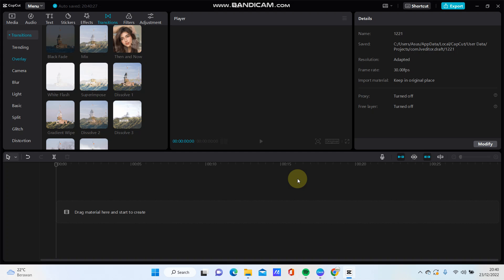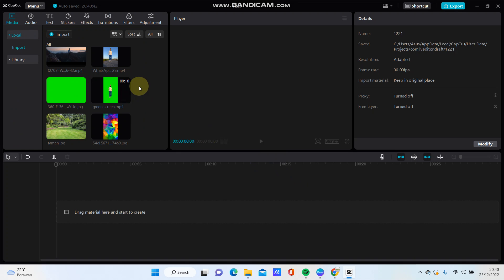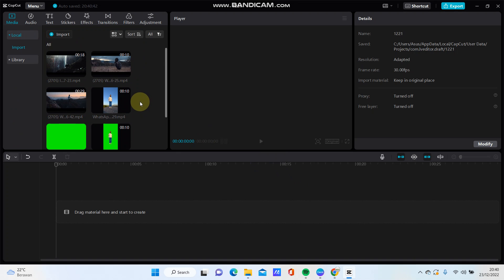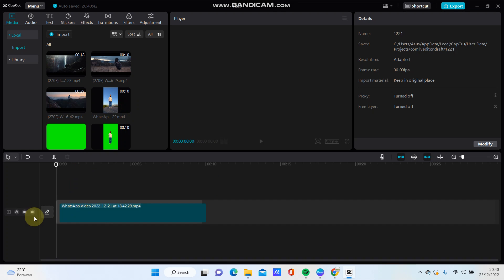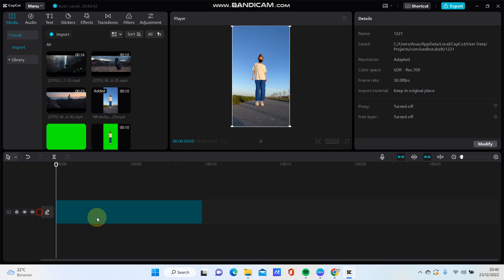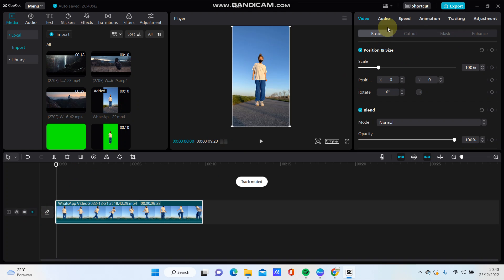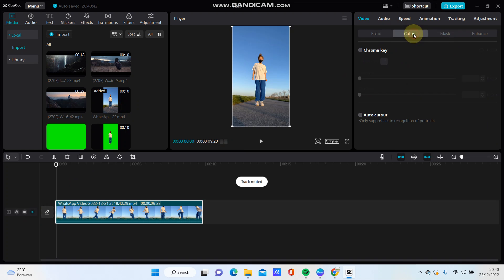Auto Cutout On CapCut PC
This tutorial will show you how you can use Auto Cutout on CapCut PC.